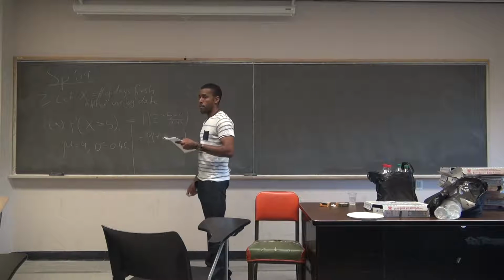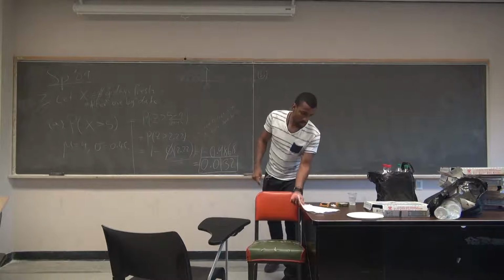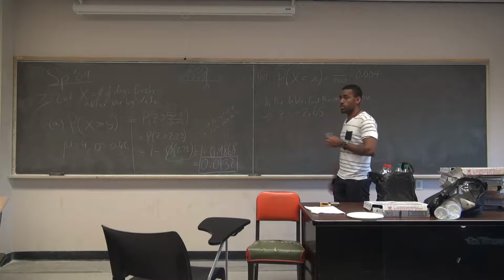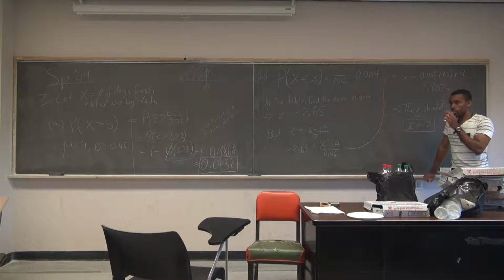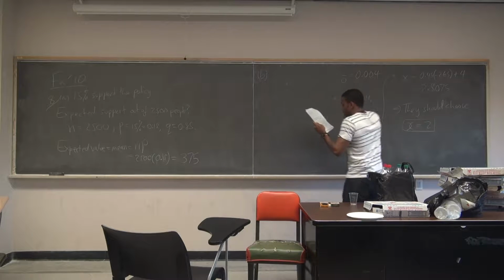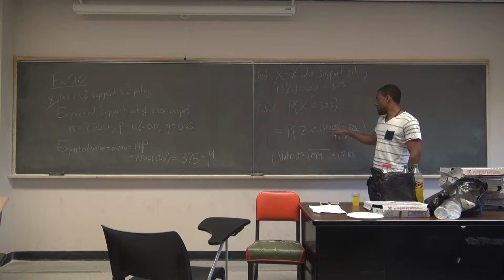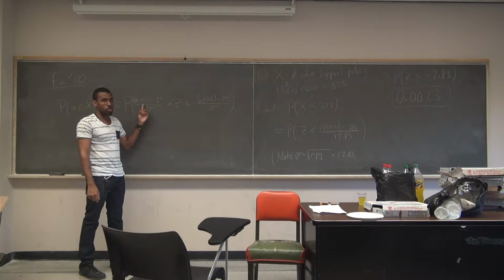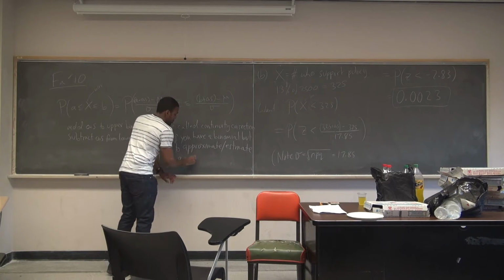Math 209 Lecture 24 - Q&A